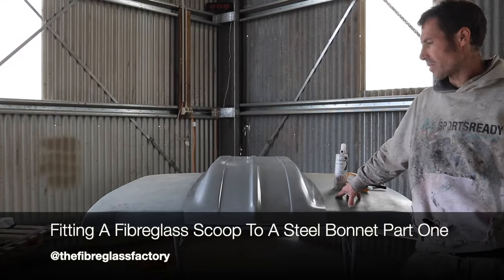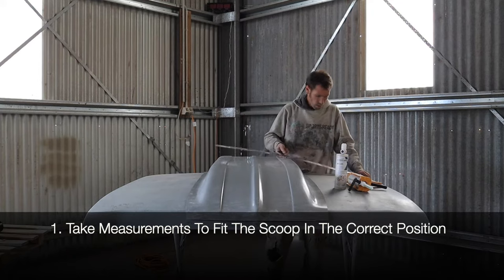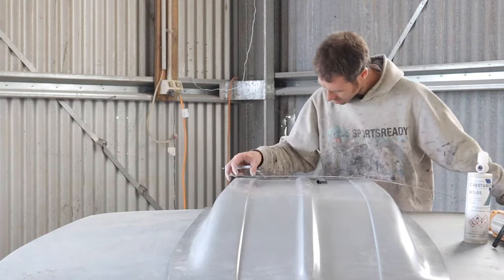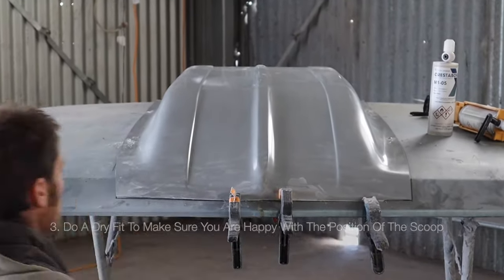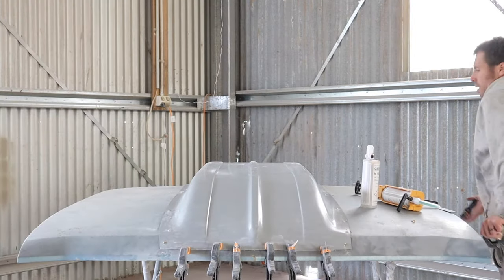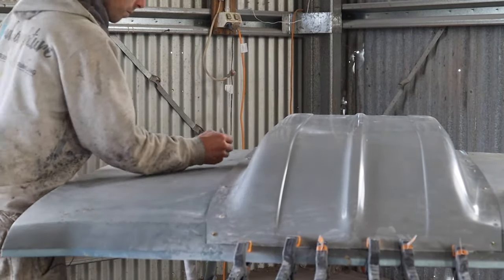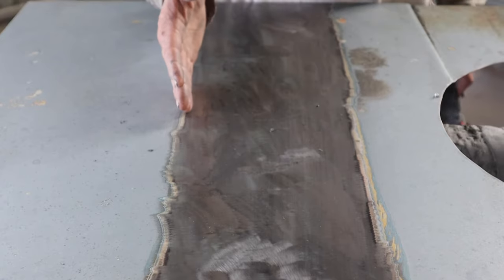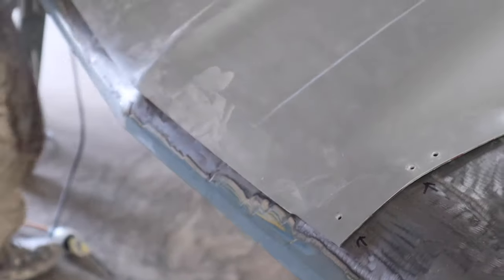Fitting A Reverse Cowl to A Steel Bonnet Part 1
Ben takes you through the process of fitting a fibreglass scoop to a steel bonnet.
In part one you are shown prepping the measurements, bonnet and scoop and glueing the scoop down.
Check out part two for the remainder of the process.